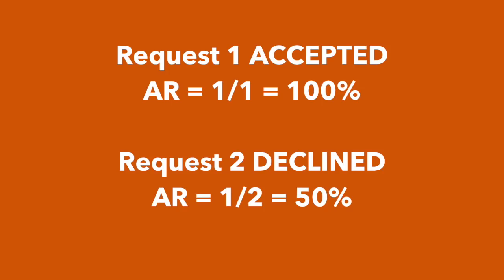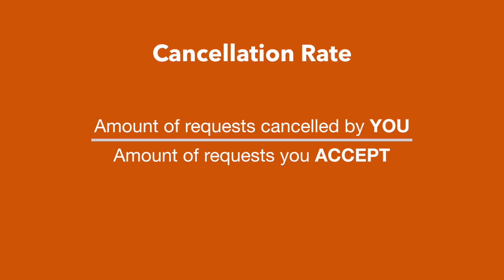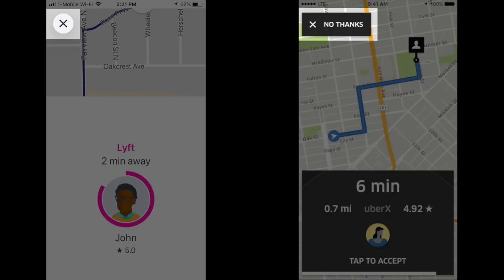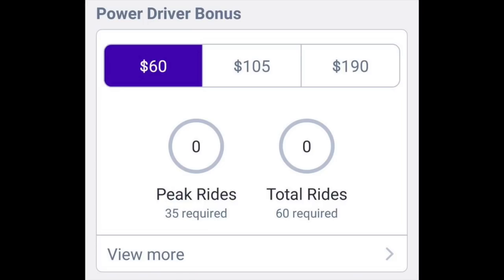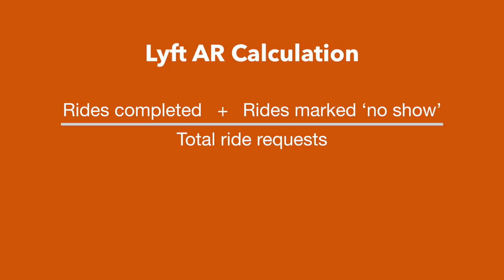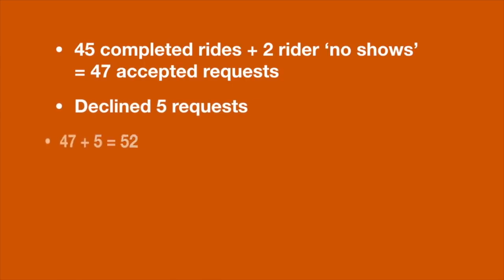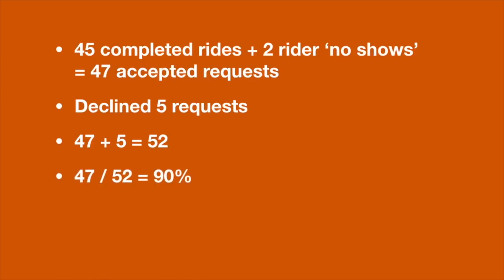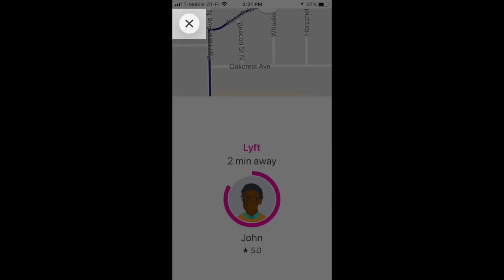Do Acceptance & Cancellation Rates Matter? [Joe]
It would be great if every ride request was nearby and it was easy to accept them, right? Unfortunately, we all know that's not the case and sometimes we need to cancel or not accept certain rides. How do you do this, and will you get punished for your acceptance and cancellation rates?

Interested in driving for Uber?
(Uber is no longer offering sign-up bonuses in most cities)

Interested in driving for Lyft?  Get up to a $500 sign-up bonus after you sign up

Want to join hundreds of other drivers who are maximizing their rideshare profits?

Wanna try out delivery?  Doordash is hiring!